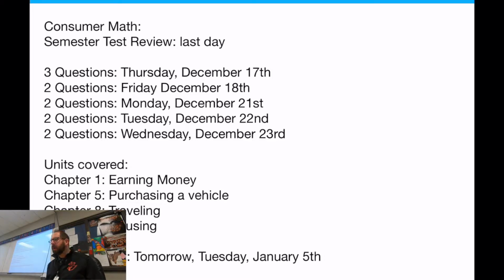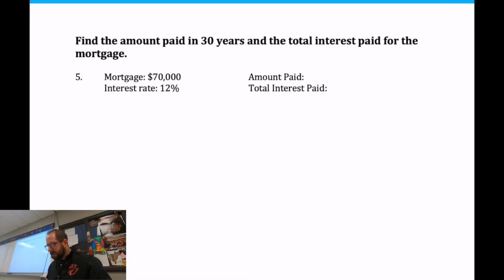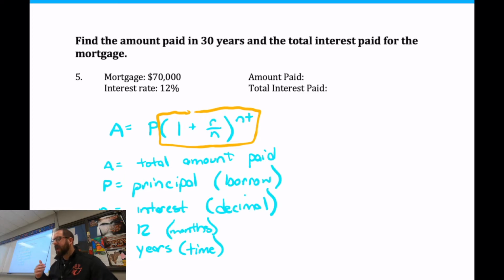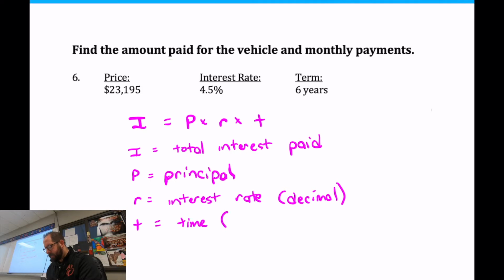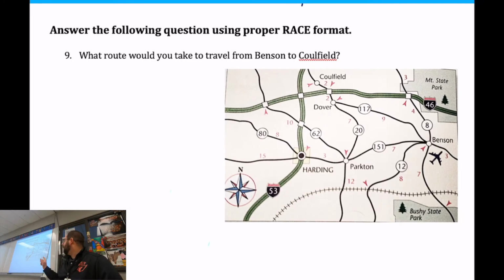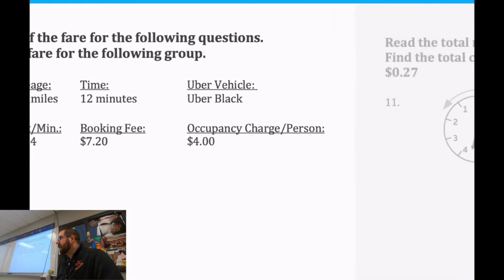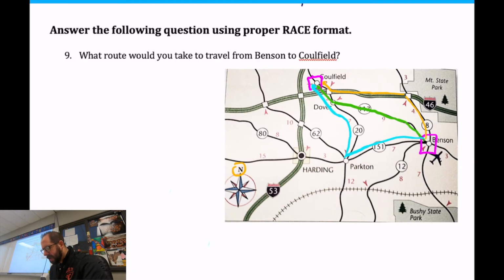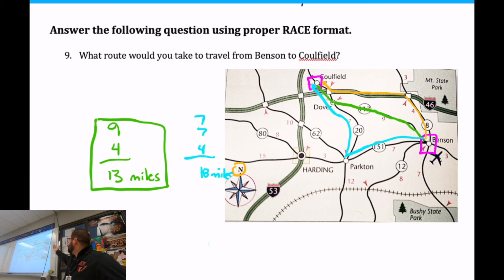Consumer Math: Semester Test Review - prat 6 of 5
Semester Test Review - prat 6 of 5
-practice semester test